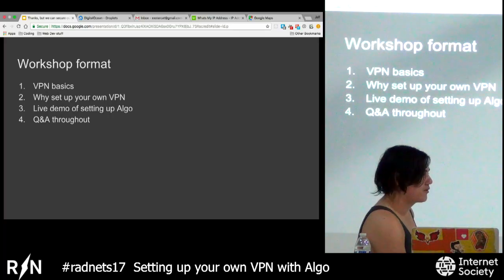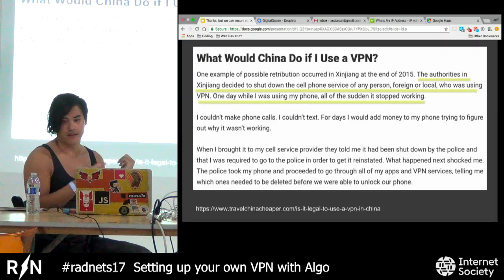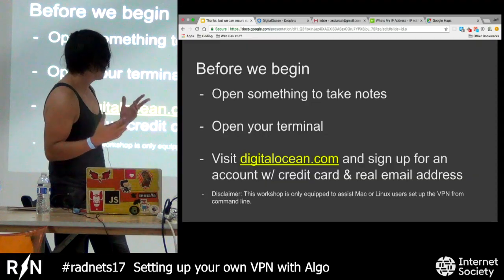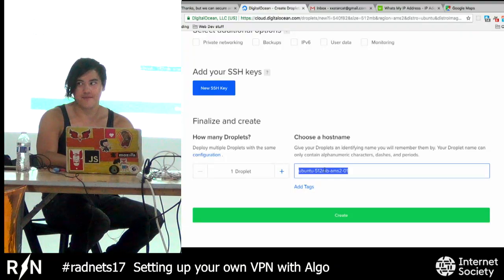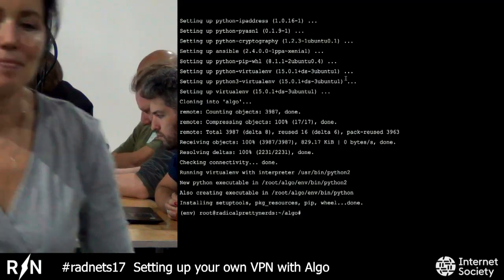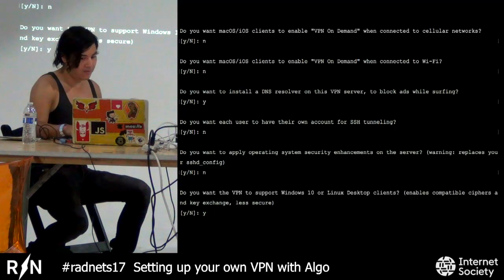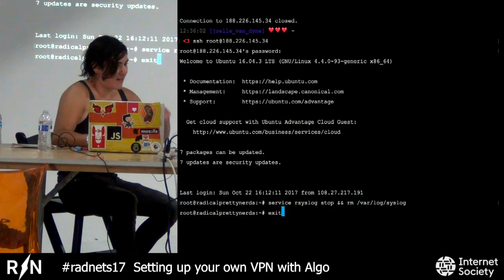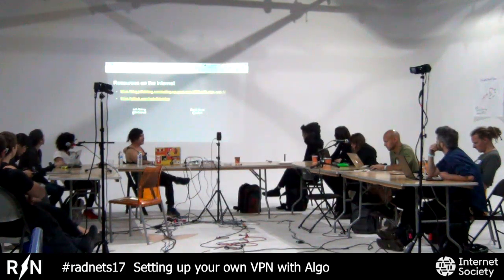Workshop: Setting Up Your Own VPN